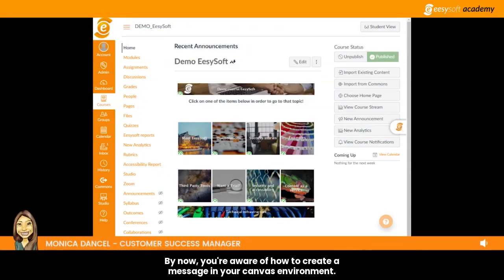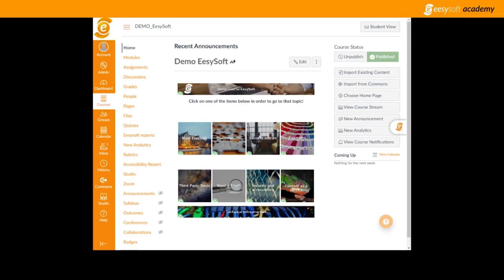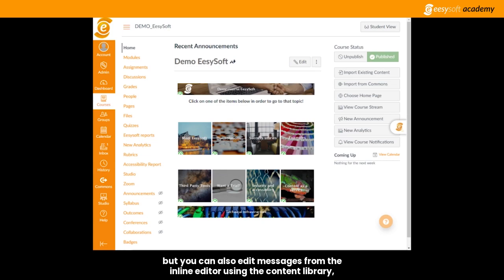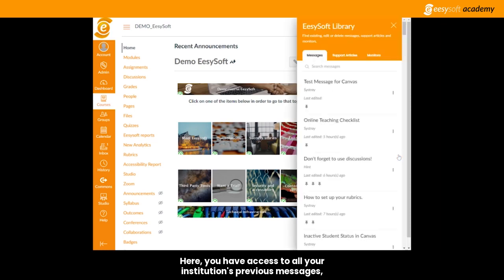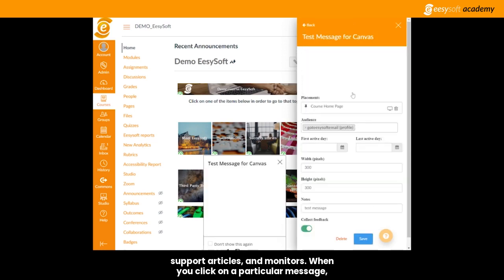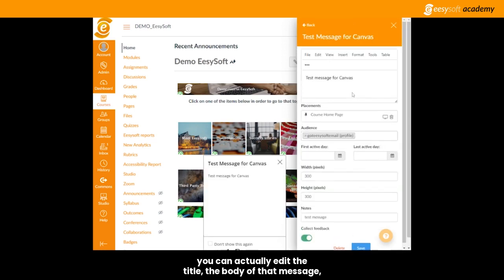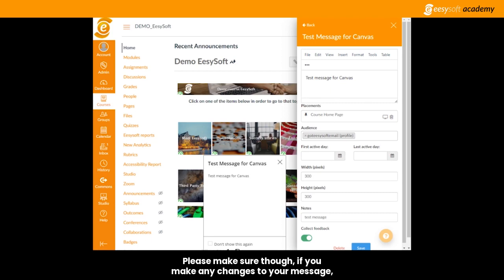How to use the Content Library: Canvas